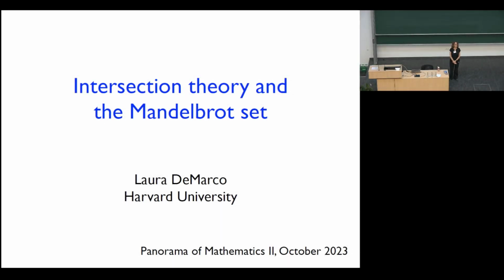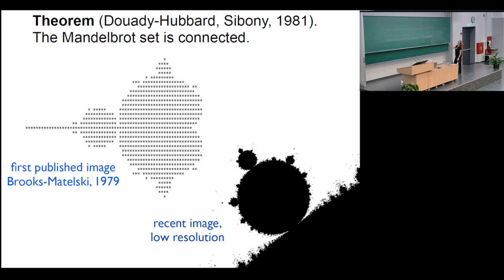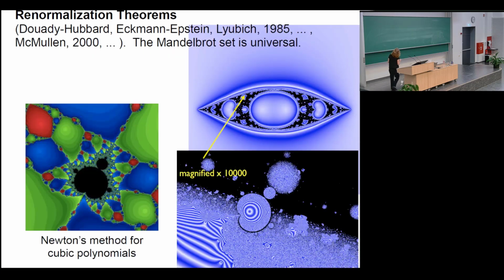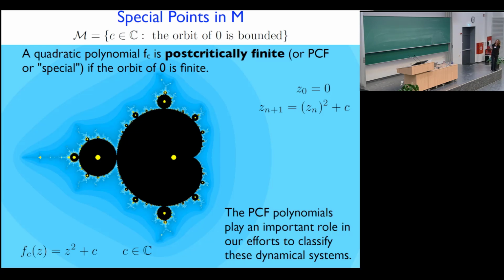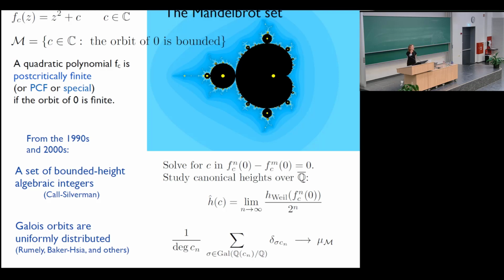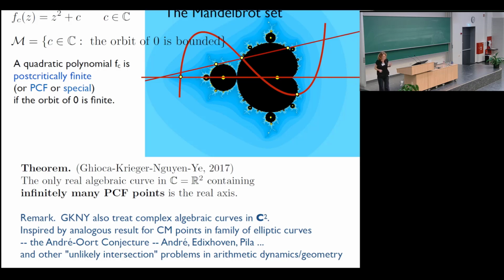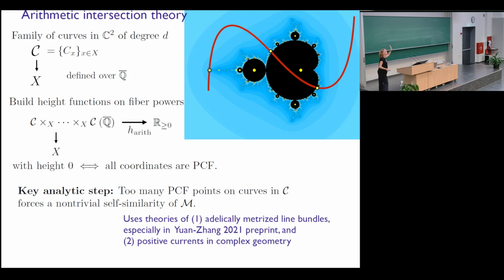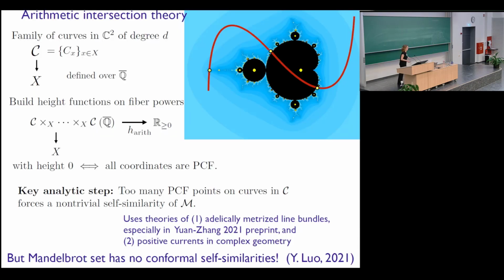Laura DeMarco: Intersection Theory and the Mandelbrot Set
One of the most famous   and still not fully understood   objects in mathematics is the Mandelbrot set. It is defined as the set of complex numbers c for which the polynomial f_c(z)=z^2+c has a connected Julia set. But the Mandelbrot set turns out to be related to many different areas of mathematics. Inspired by recent results in arithmetic geometry, I will describe how the tools ofarithmetic intersection theory can be applied in the setting of these complex dynamical systems to give new information about the Mandelbrot set. This is joint work with Myrto Mavraki.